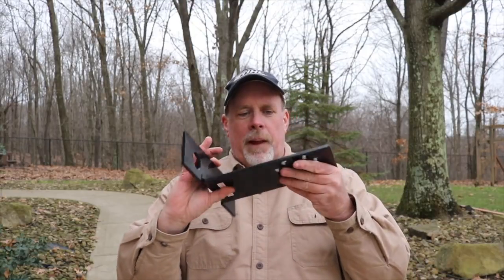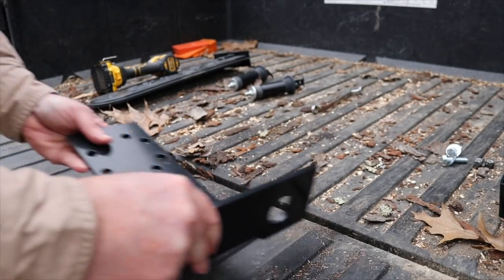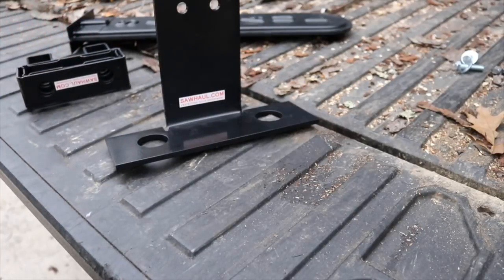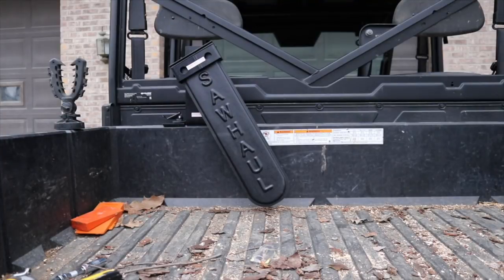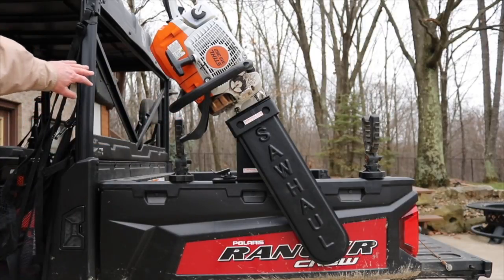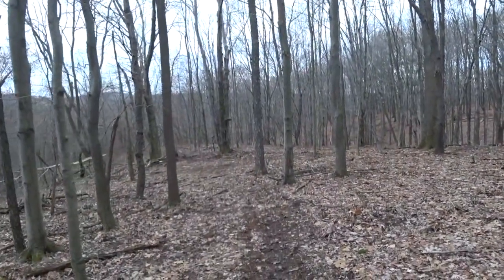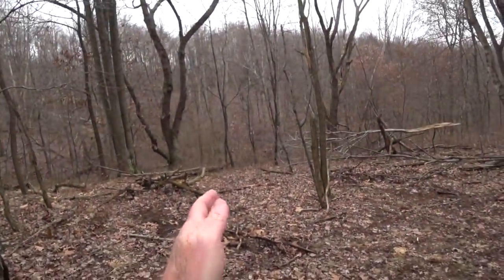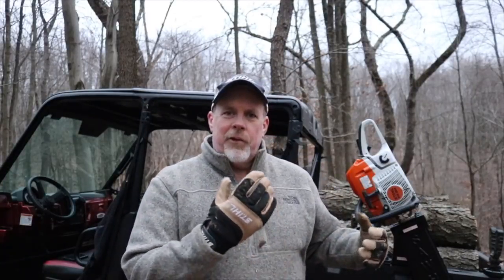#317 FIREWOOD, FLINTLOCKS, AND SAWHAUL SATURDAY!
Today we take a look at an awesome Chainsaw Mount for my Polaris Ranger, Also Cut a load of Firewood with the Stihl MS 362 and did a little flintlock hunting. The Chainsaw Mount is called Sawhaul and can be mounted compact tractors as well.

Ford F-150
Lifted Jeep Wrangler
Subaru Crosstrek